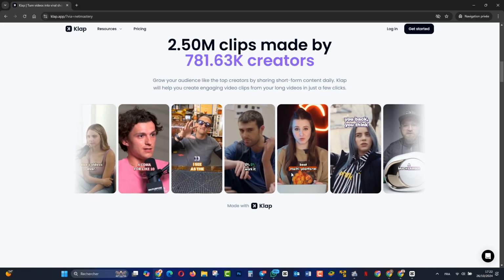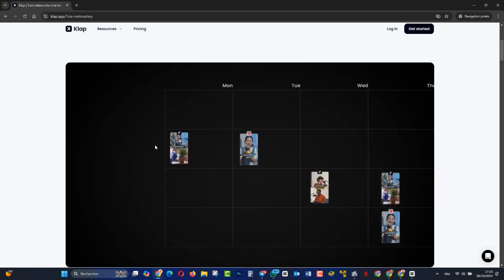I Tried Klap App: The Best AI Video Editing Tool? (Honest Review + Discount)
Use Code: FIRSTSIGNUP

Is Klap App the best AI video editing app on the market right now? In this video, I give you a full Klap App review, showing you how to turn long-form videos into viral shorts using the power of AI. Whether you are a YouTuber, TikToker, or content creator, this tool could save you hours of editing time.

Use Code: FIRSTSIGNUP

🔍 What is Klap App?
Klap is an AI-powered video editing tool that transforms your long YouTube videos or podcasts into engaging Shorts, Reels, and TikToks. It automatically finds the best highlights, adds captions, and formats the video for vertical viewing.

📌 In this video, we cover:

· What is Klap App and how does it work?
· Key features (Auto-captions, Viral Clip detection, AI B-Roll).
· Pros and Cons of using AI for video editing.